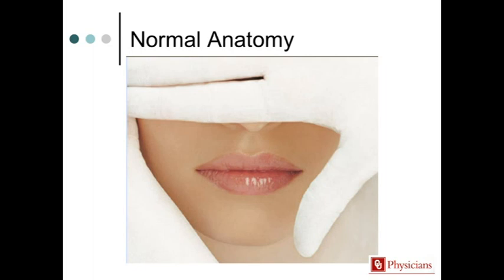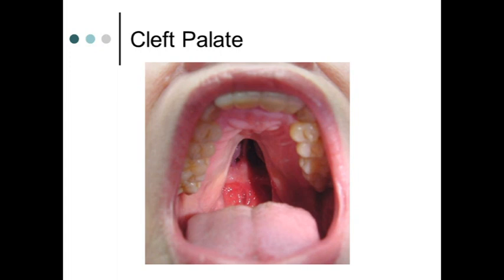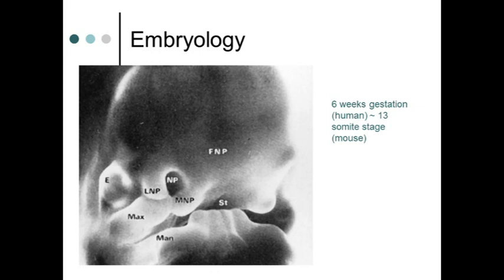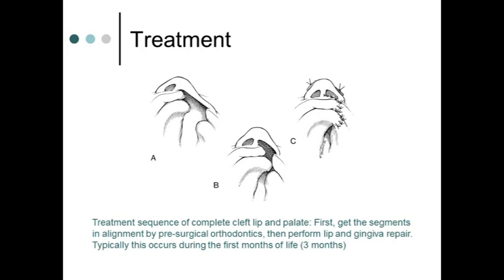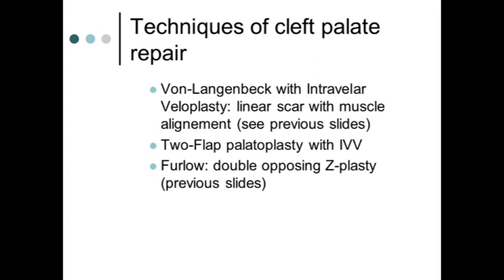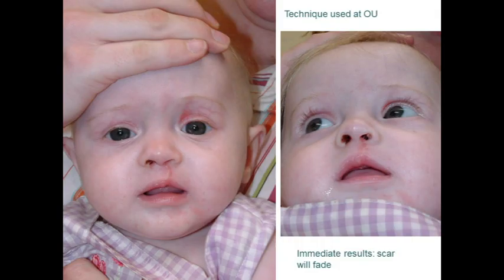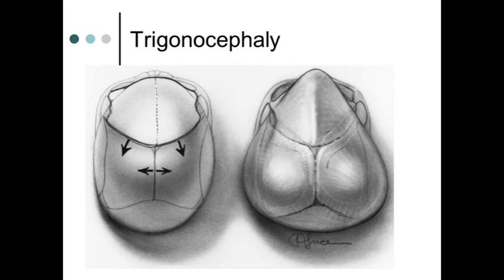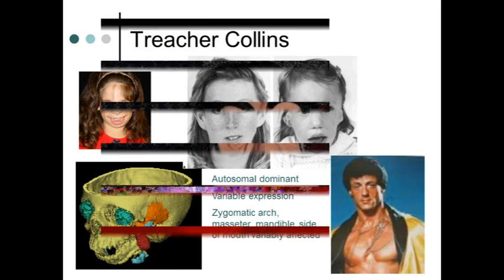CLEFT LIP AND PALATE – PROF AMR MABROUK